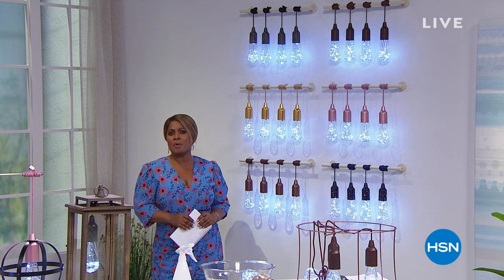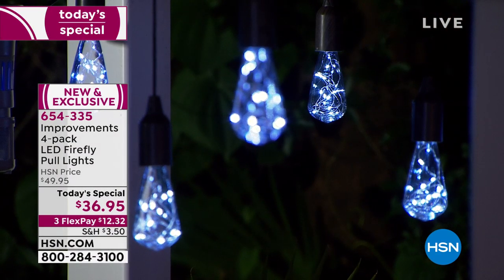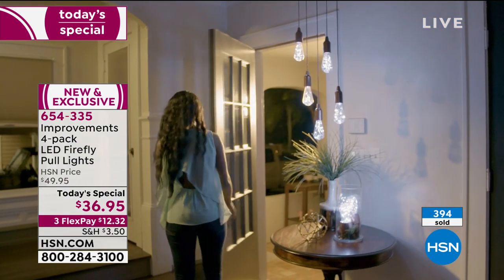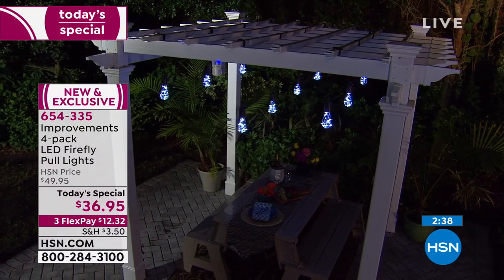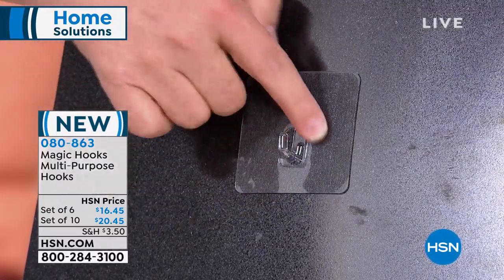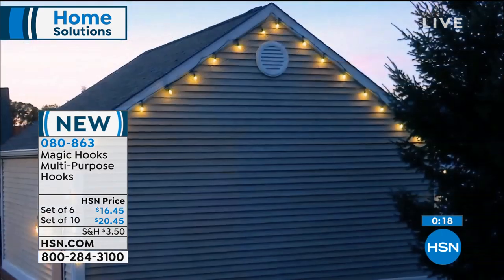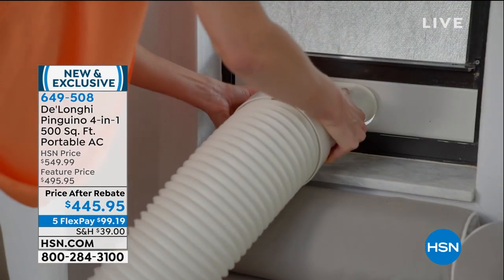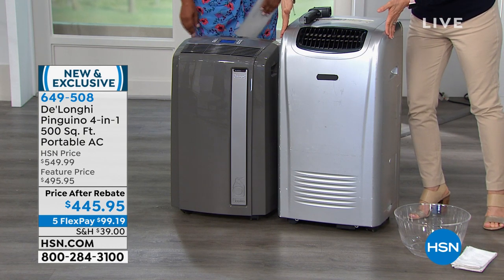HSN | Home Solutions 05.31.2019 - 12 AM